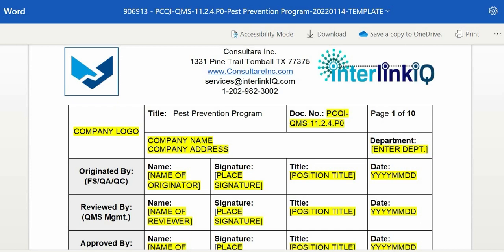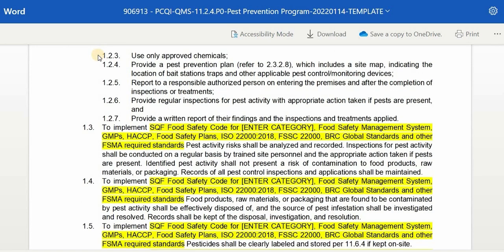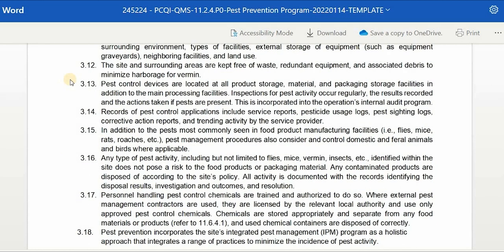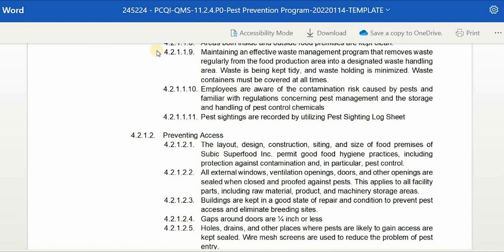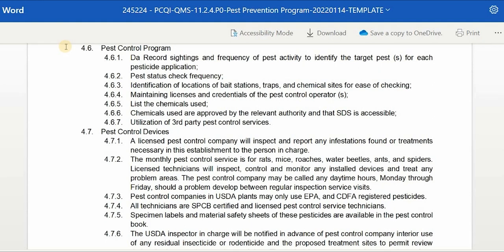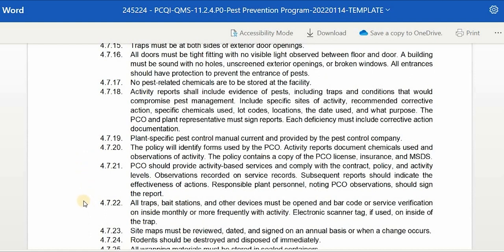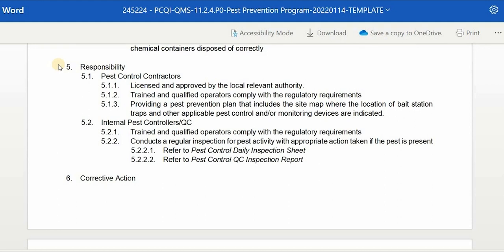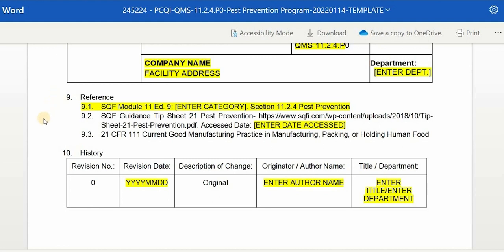InterlinkIQ.com - SQF Module 11 - 11.2.4.P0-Pest Prevention Program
Purpose
To implement SQF Food Safety Code for [ENTER CATEGORY], Food Safety Management System, GMPs, HACCP, Food Safety Plans, ISO 22000:2018, FSSC 22000, BRC Global Standards, and other FSMA required standards, A documented pest prevention program shall be effectively implemented. It shall:
Describe the methods and responsibility for the development, implementation, and maintenance of the pest prevention program;
Record pest sightings and trend the frequency of pest activity to target pesticide applications;
Outline the methods used to prevent pest problems;
Outline the pest elimination methods and the appropriate documentation for each inspection;
Outline the frequency with which pest status is to be checked;
Include the identification, location, number, and type of applied pest control/monitoring devices on a site map;
List the chemicals used. The chemicals are required to be approved by the relevant authority and their Safety Data Sheets (SDS) made available;
Outline the methods used to make staff aware of the bait control program and the measures to take when they come into contact with a bait station;
Outline the requirements for staff awareness and training in the use of pest and vermin control chemicals and baits; and
Measure the effectiveness of the program to verify the elimination of applicable pests and to identify trends.